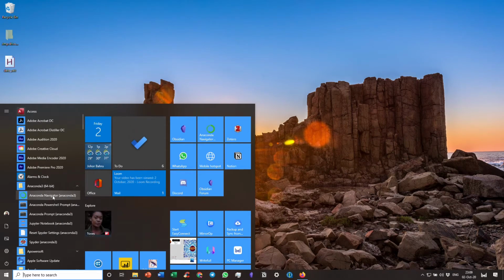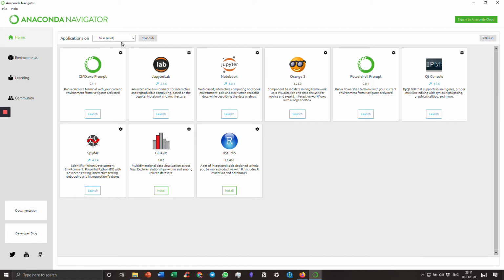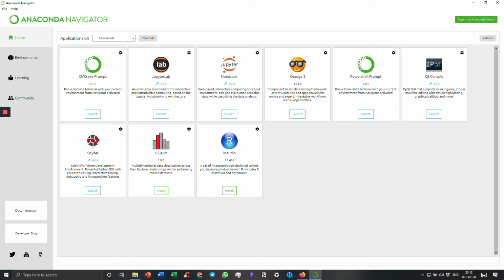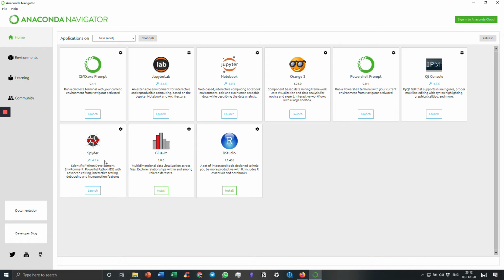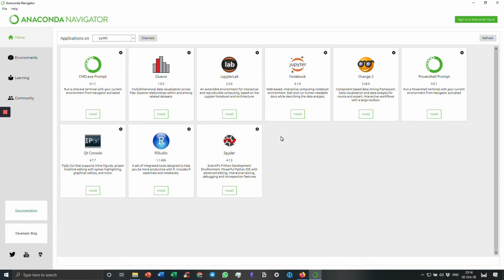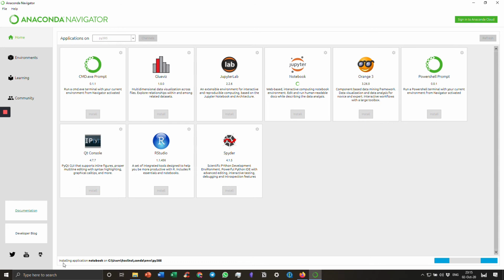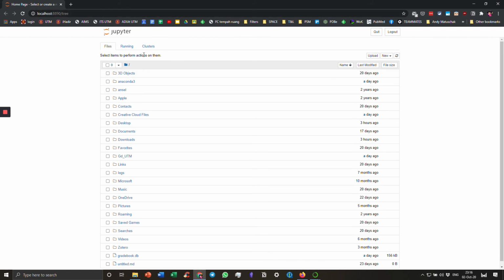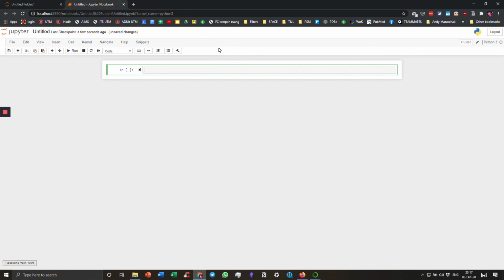How to install and create a Jupyter Notebook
The second video to set up your computer for the course.
The installation of Jupyter Notebook.

Timecodes:
0:00 - Firing up Anaconda Navigator
1:53 - Applications in Anaconda Navigator
4:12 - Environment in Anaconda Navigator
5:44 - Install Jupyter Notebook
6:17 - Launch Jupyter Notebook
7:17 - Create Jupyter Notebook flle